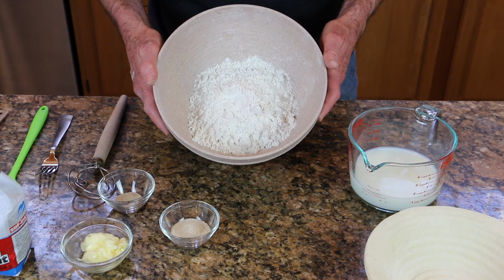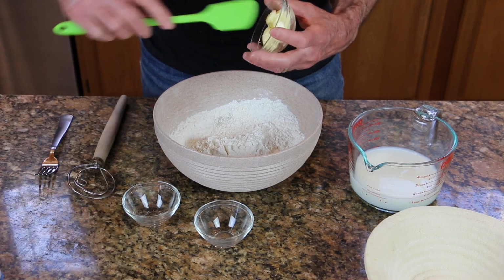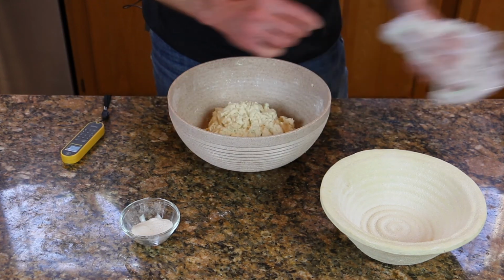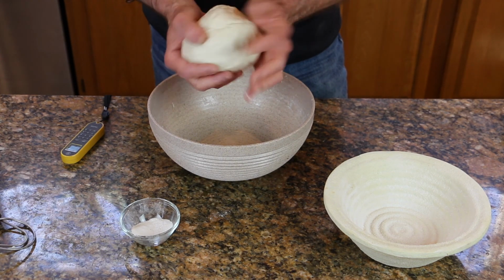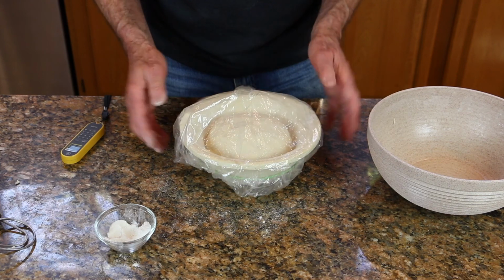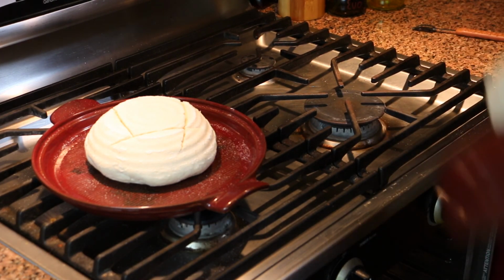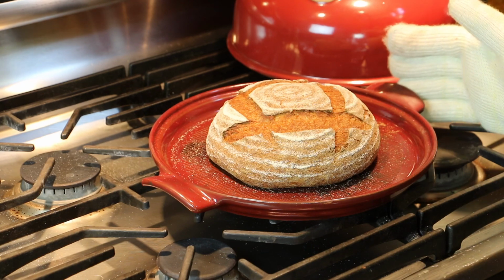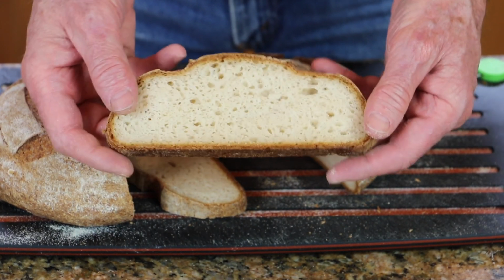Artisan Style Gluten Free Bread